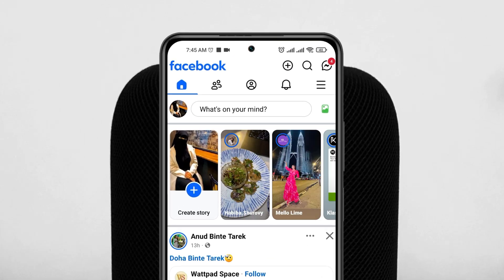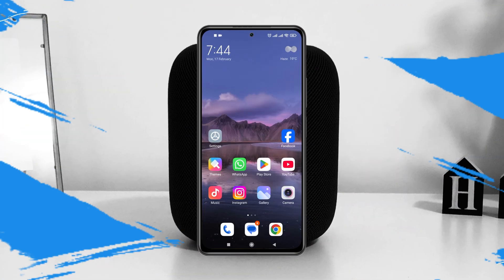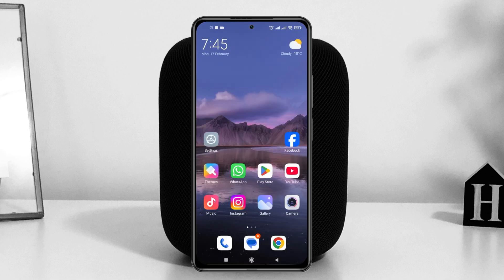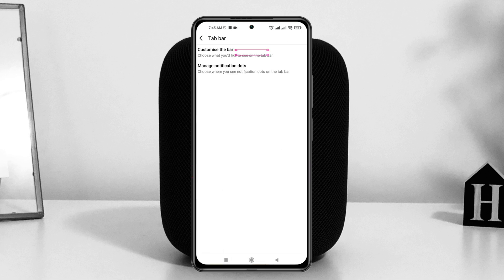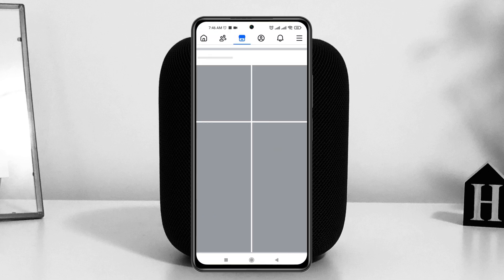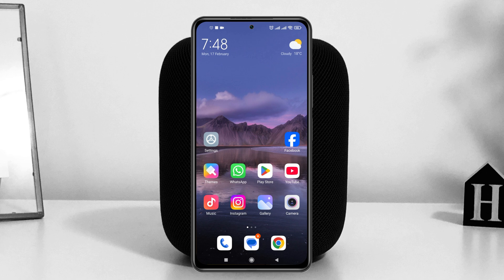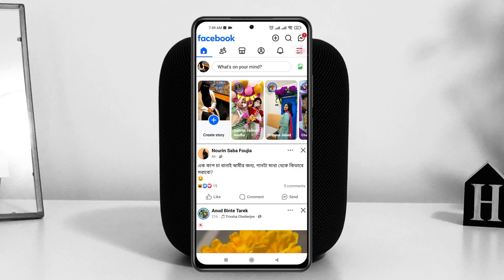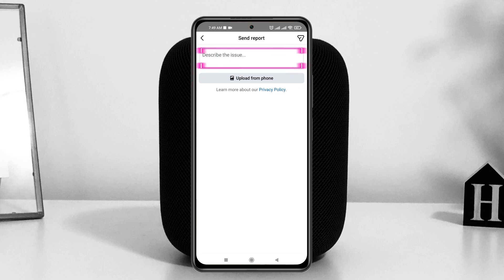How To Fix Facebook Marketplace Not Showing | Add Marketplace on Facebook Tab Bar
Can’t find Facebook Marketplace on your app? Wondering how to get Marketplace on Facebook when the icon is missing? You’re not alone! Many users face the frustrating issue of Facebook Marketplace not showing up—and it can happen for various reasons. Whether you’re trying to access Facebook Marketplace or wondering how to add the Marketplace icon on Facebook, this video has you covered.

We’ll walk you through easy solutions to fix Facebook Marketplace not showing and get the feature back on your app. If the Facebook Marketplace option is missing from your menu or the Facebook Marketplace tab bar is gone, stay tuned for more helpful Facebook tips and tricks, and learn how to enable Marketplace on Facebook with just a few simple steps.

00:01- Video Start
00:17- Channel intro
00:25- Solution 1: Update Facebook App
00:48- Solution 2: Add Marketplace
01:44- Solution 3: Fill Up Marketplace Requirements
02:02- Solution 4: Contact Support
02:46- Solution Ending